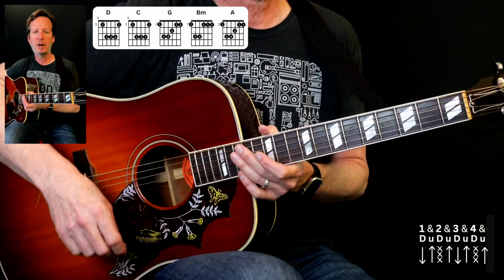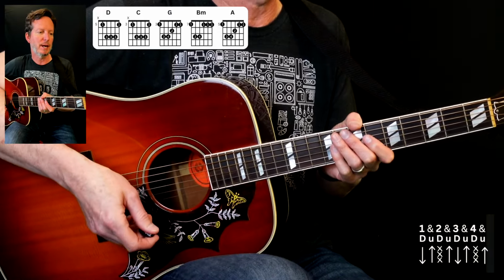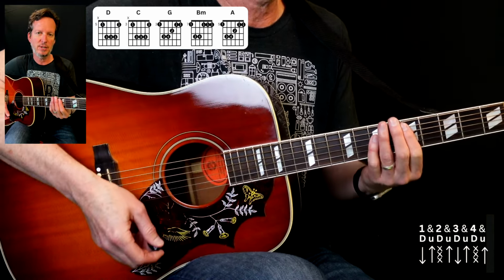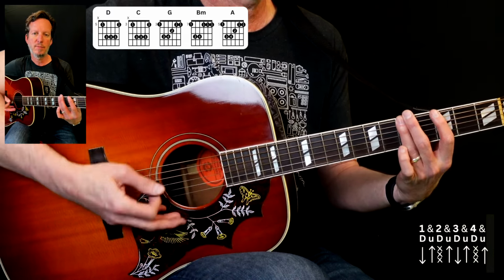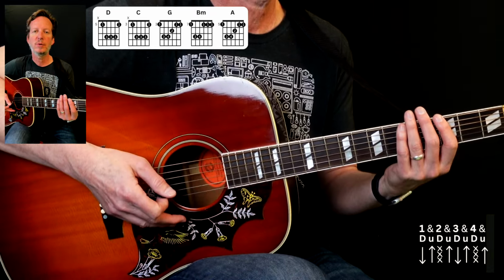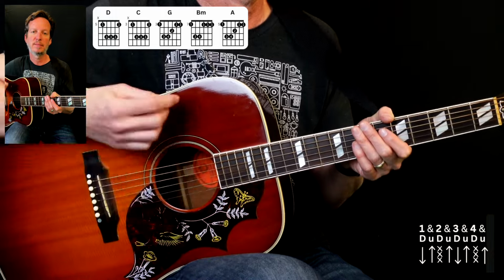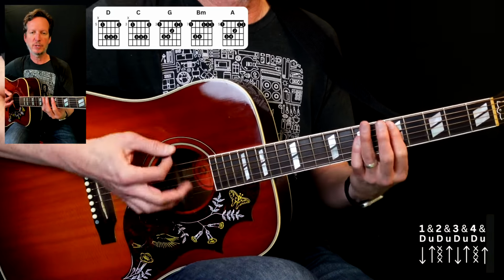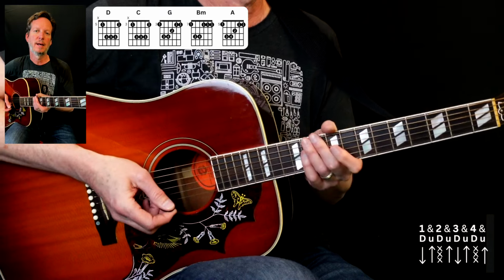Hinds - Coffee - Guitar Lesson & Tutorial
00:00 Song Demo
00:49 Chords
01:35 Strumming Pattern
01:53 First Verse
02:41 First Chorus
03:38 Bridge
05:30 Second Verse
07:37 Song Outro
08:12 Like and Subscribe